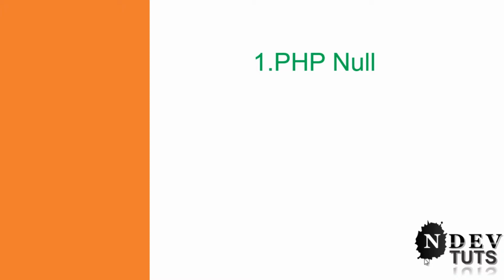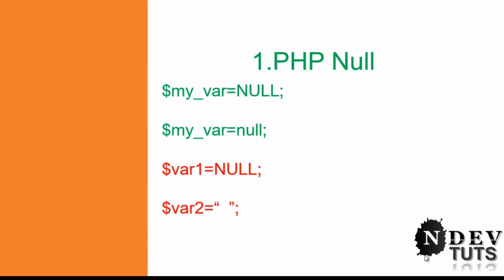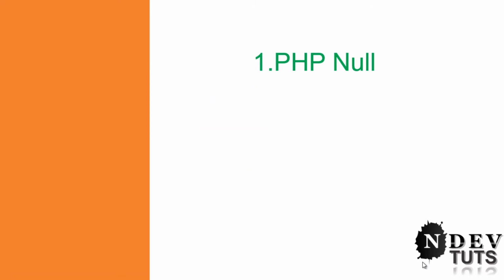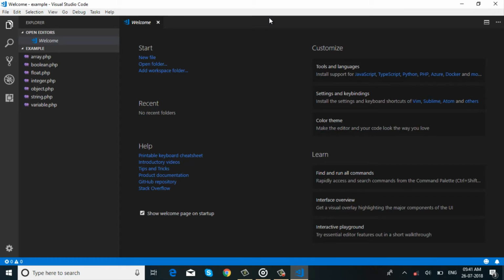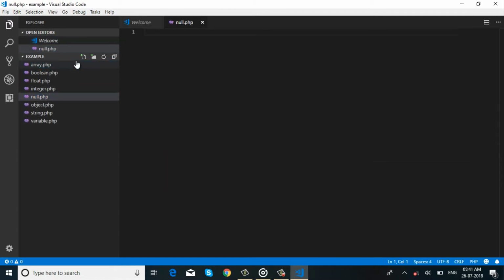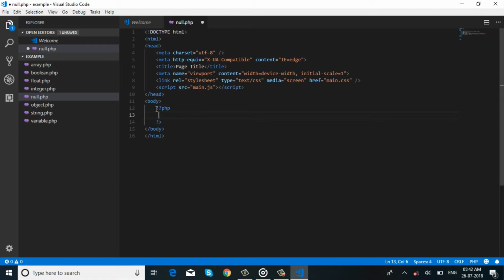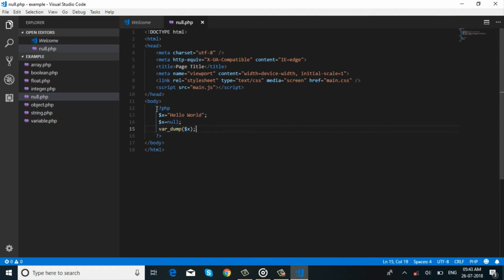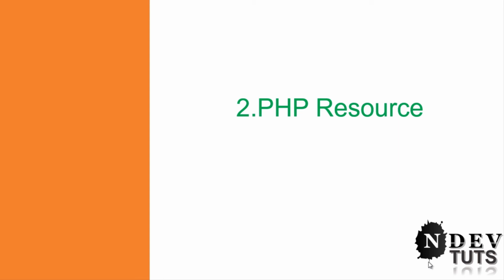Special Datatype in PHP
In this video we will explain you:

1.Defination of Special Datatype.
2.types of Special Datatypes.
3.PHP Null.
4.PHP Resource.